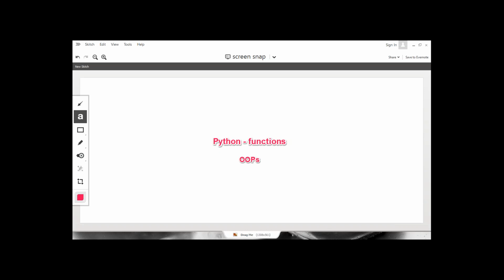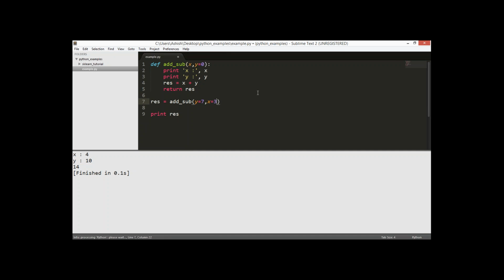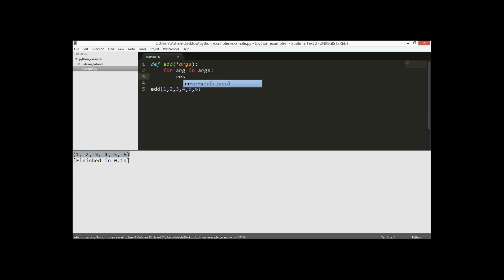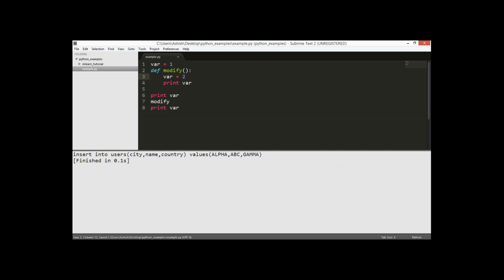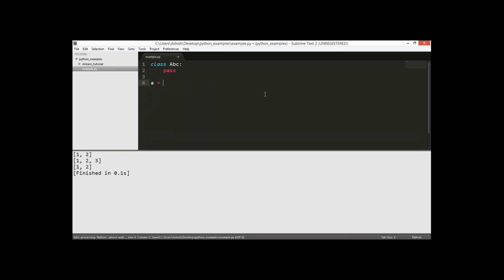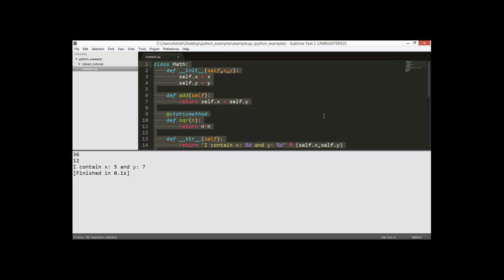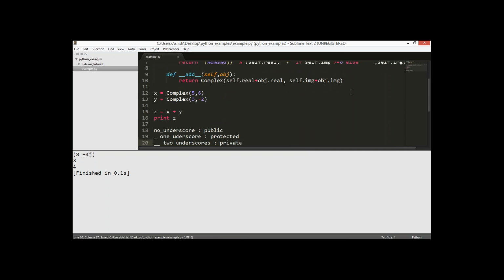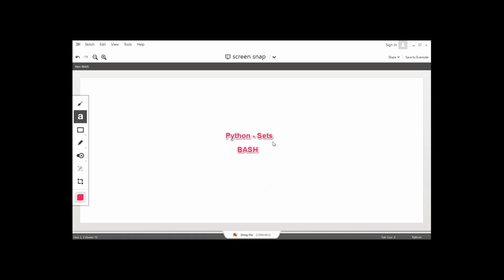13. Python - Functions and classes.mp4